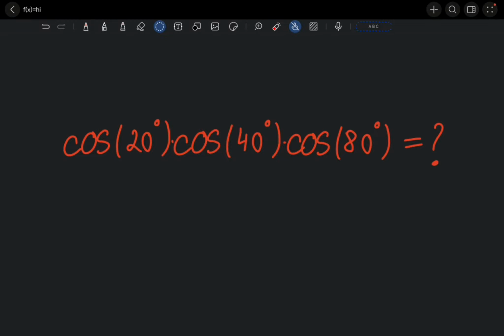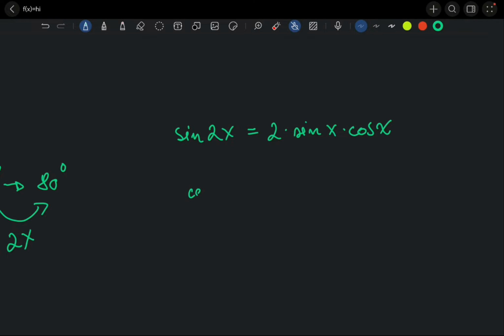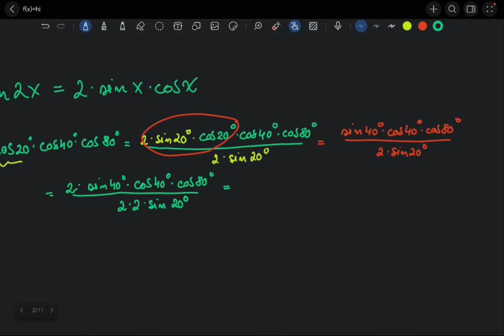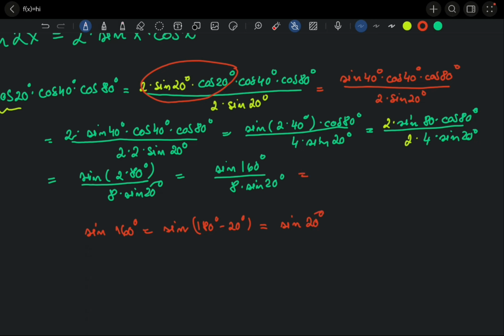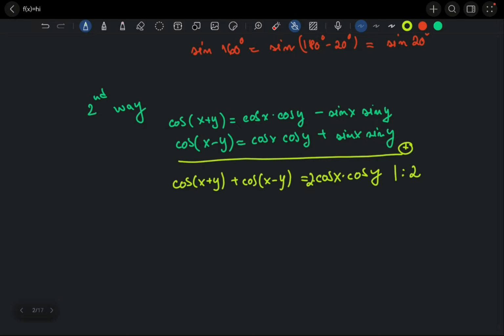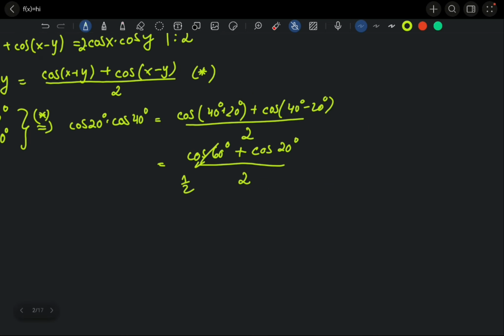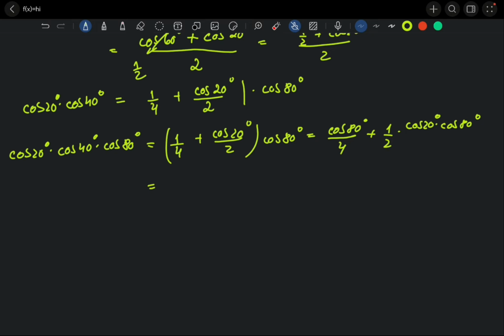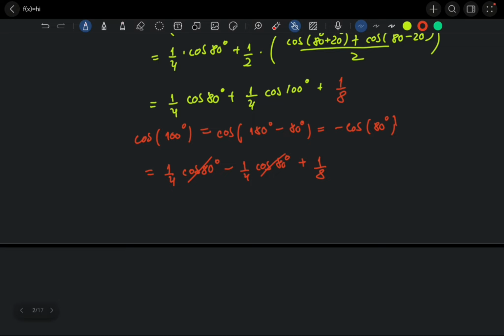99% Quit. The Easiest Hard Math Problem